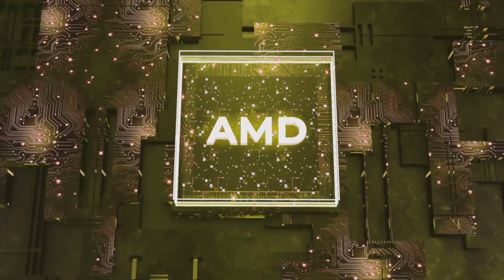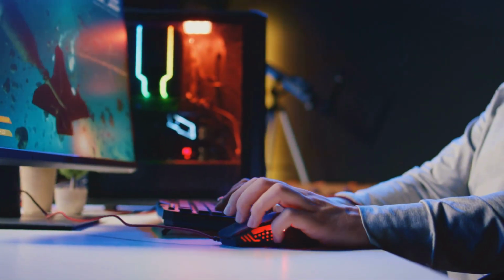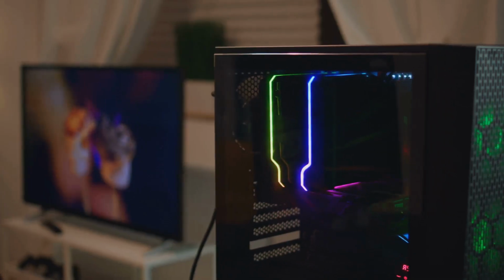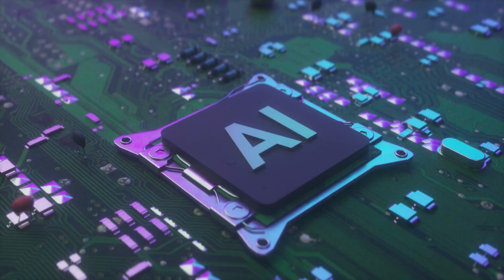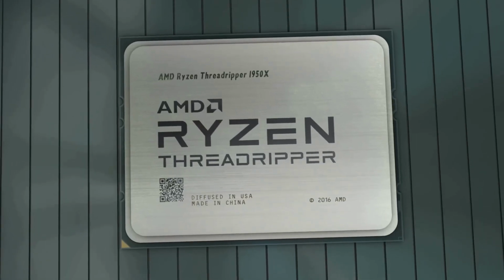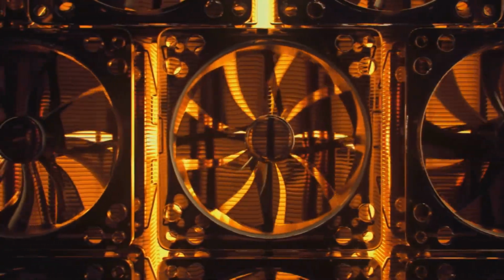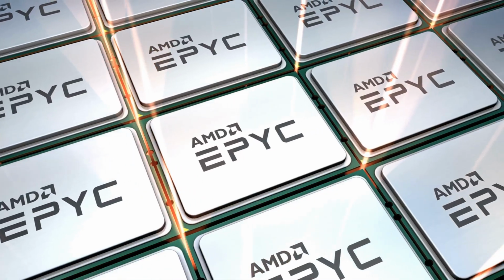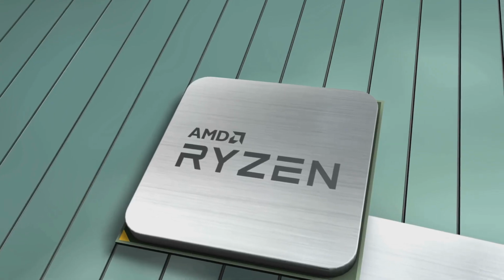AMD Drops Game-Changing GPUs & CPUs at Computex 2025!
At Computex 2025, AMD introduced its Ryzen Threadripper 9000 Series CPUs, built on the Zen 5 architecture. The flagship Threadripper Pro 9995WX boasts 96 cores, 192 threads, up to 384MB of L3 cache, and 128 PCIe Gen 5 lanes, targeting professionals in visual effects, simulations, and AI development. AMD claims it outperforms Intel’s 60-core Xeon W9-3595X by 2.2x in Cinebench 2024 multi-threaded rendering.

For creators seeking high performance without the maximum core count, the Ryzen Threadripper 9980X offers 64 cores, 128 threads, and 320MB of L3 cache. All models feature a 350W TDP and are compatible with existing sTR5 socket motherboards after a BIOS update. The Threadripper 9000 and Pro WX-Series CPUs will be available in July, with pricing yet to be announced.

Uncover incredible deals and embrace a seamless shopping spree on Temu! 😊
MXZ Gaming PC Computer AMD Ryzen 5 3600, GeForce RTX 4060, 8GB*2(16GB) DDR4, NVME M2 500GB, 5 RGB Fans, Gamer Desktop Computer (R5 3600| RTX 4060)

Ningmei Gaming PC AMD Ryzen 7 5700X NVIDIA GeForce RTX 4060 Ti 1TB SSD 32GB RAM 240mm Water Cooling 4RGB Fans Gaming Desktop

Boost your productivity anywhere with the Mobile Pixels TRIO: portable, versatile, and perfect for multitasking!

RexingUSA M2 MAX 2-Channel Mirror Dash Cam 4K + 1080p with Wi-Fi & GPS

"Unlock tailored rewards, including up to $1,500 or a $100 PlayStation gift card—start earning with deals you choose today!"